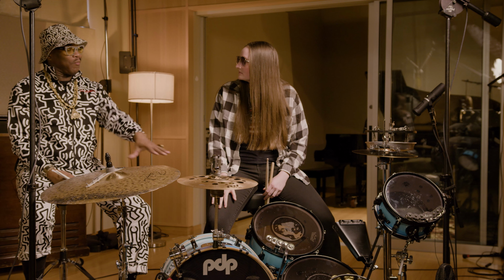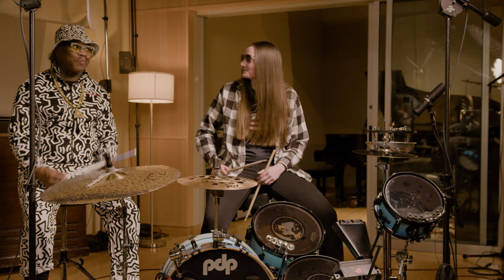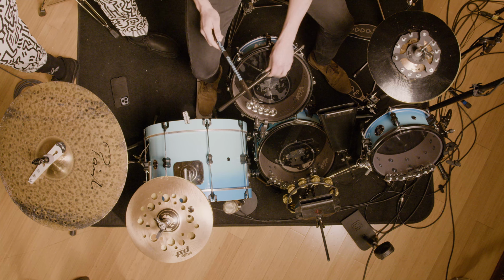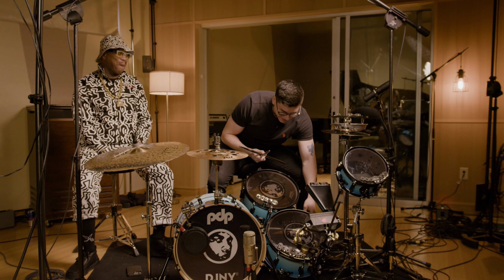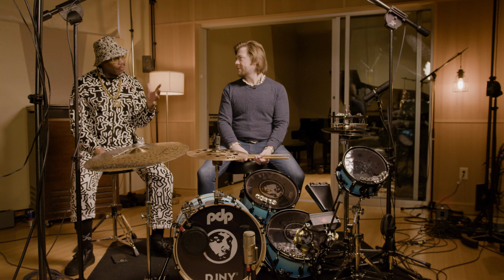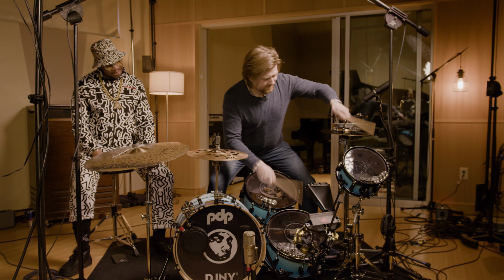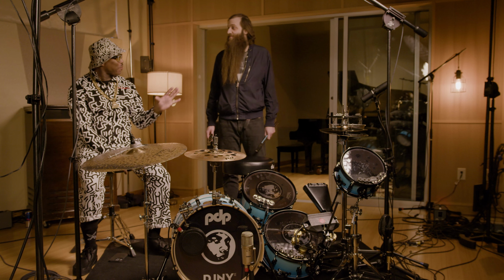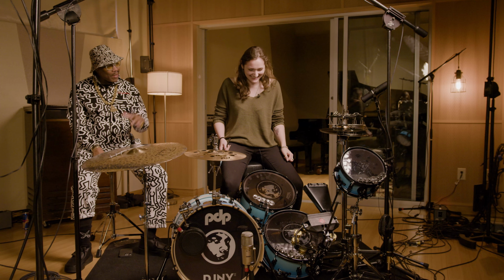Sweetwater Employees Play & React to Daru Jones’s Signature Kit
Shop the PDP Daru Jones New Yorker II 4-piece shell pack

When acclaimed, multi-genre drummer and producer Daru Jones dropped by Sweetwater to give us a firsthand look at his latest New Yorker II signature kit from PDP, we thought it might be fun to see how other drummers would fare with his distinctive drum set. As it turns out, Daru agreed, along with his nephew and fellow drummer, Quavo Anderson. Though we couldn’t get everyone Keith Haring–printed jumpsuits and bucket hats to match Daru’s threads, we decided to gather a handful of Sweetwater’s employee drummers in our renowned Studio A to take Daru’s kit for a spin and give their reactions. Check it out!

Want to learn more about Daru Jones’s signature kit? Hear it firsthand with his signature PDP kit showcase